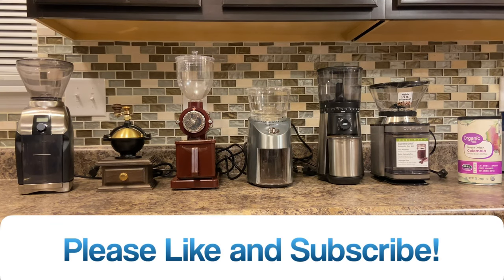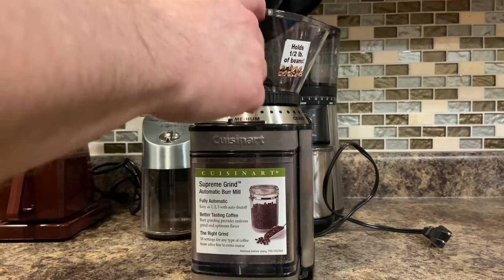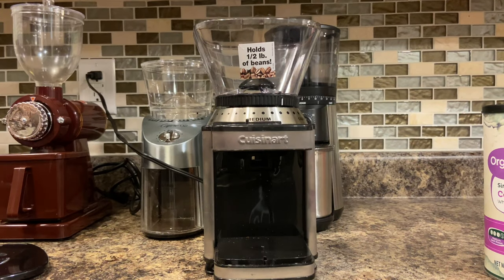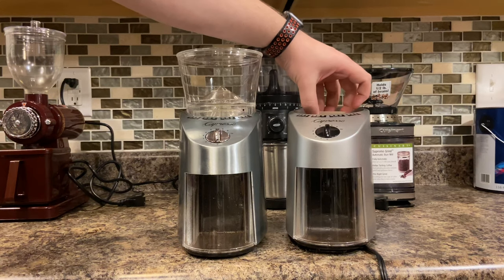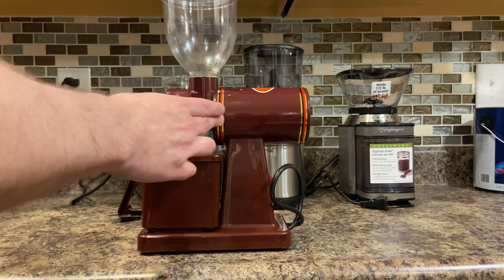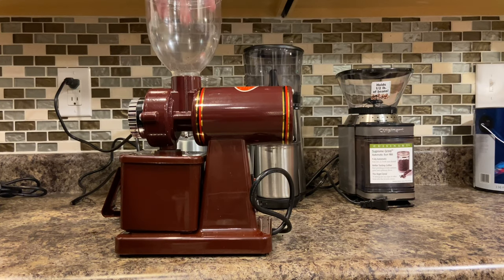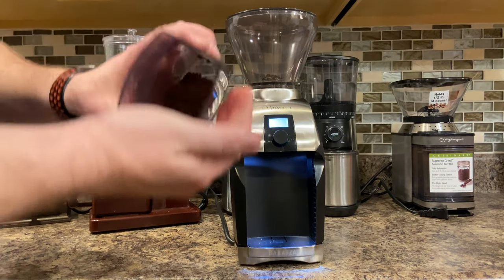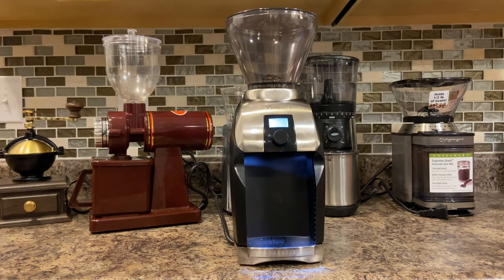Which COFFEE Grinder is the best for you? 6 Different Models TESTED and DEMO. Capresso OXO Cuisinart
I test out 6 different coffee grinders and demo each one. See which one would work best for you.
Capresso Stainless Body =
Capresso Plastic Body =
Baratza Virtusos + =
Cuisinart burr =
OXO Brew =
Zassenhaus hand crank =

Hi Everyone! I decided to open up a mailbox for this channel.
If you are a fan and would like to send me something please feel free to do so.
If you are a company that would like an item reviewed on this channel feel free to send!
I will open in a video on this channel and give a shout out for any fan!

Tech Reviews
7827 Town Square Ave Suite 104
PMB 38
O'Fallon, MO 63368